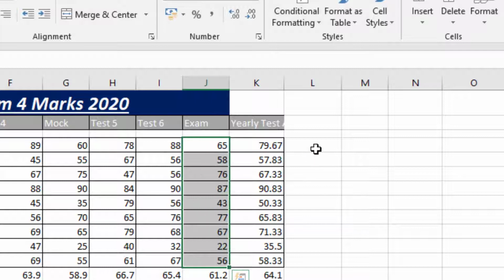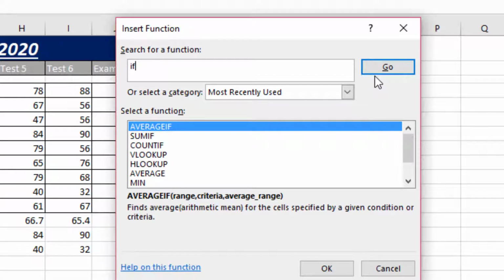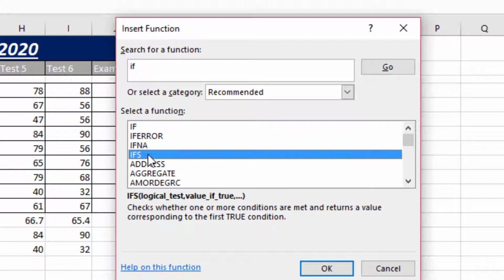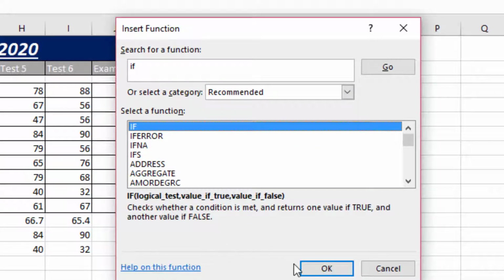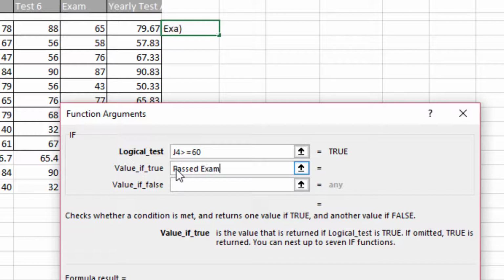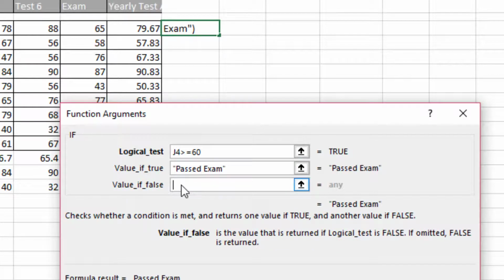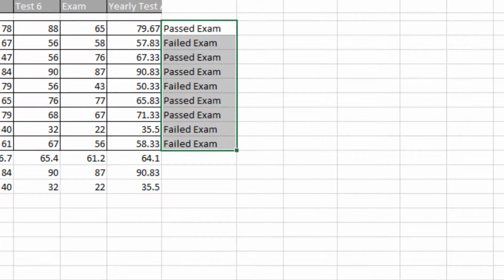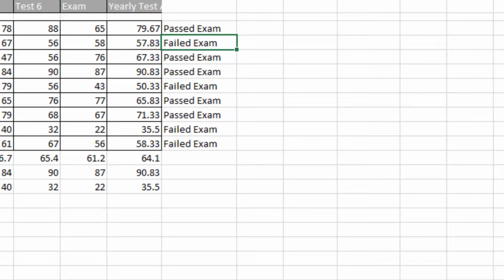12. IGCSE ICT - Data Analysis - Function (IF)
This video looks at the IF function.